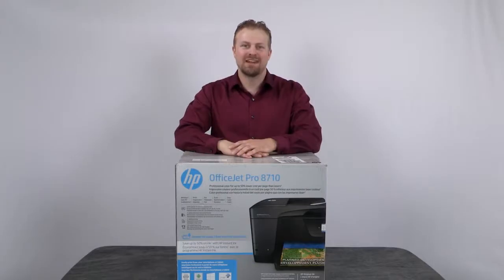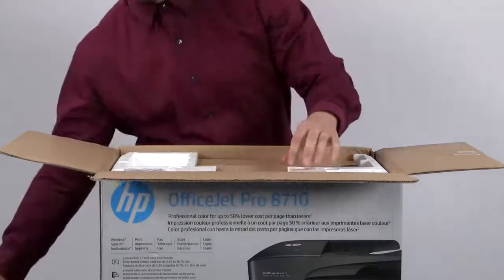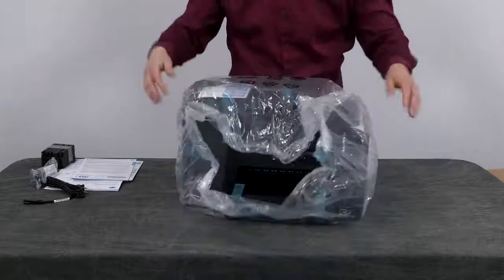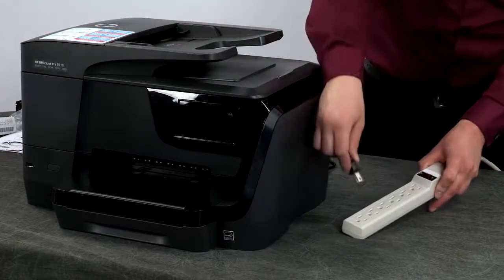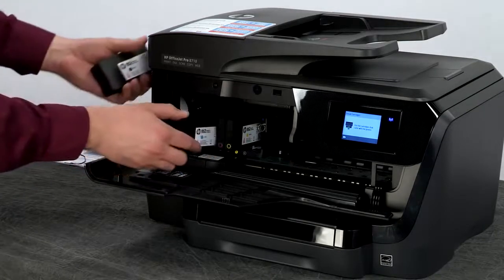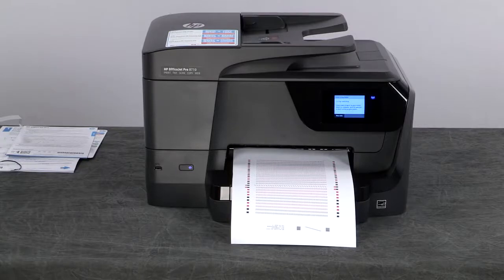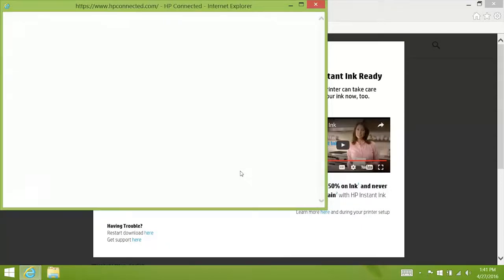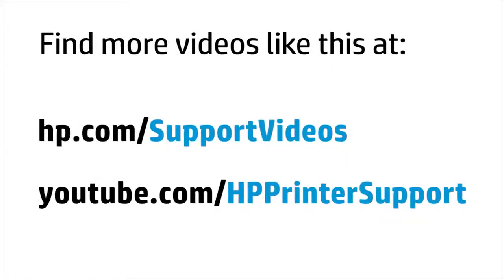HP OfficeJet Pro 8710 Printer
Unboxing, Setting Up, and Installing the HP OfficeJet Pro 8710 Printer   YouTube